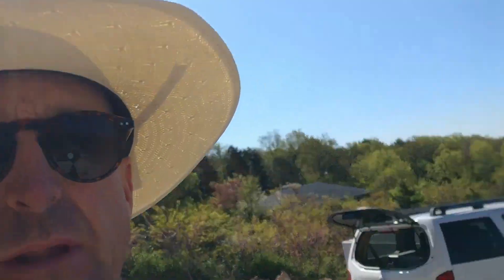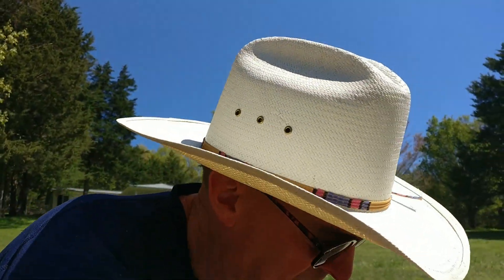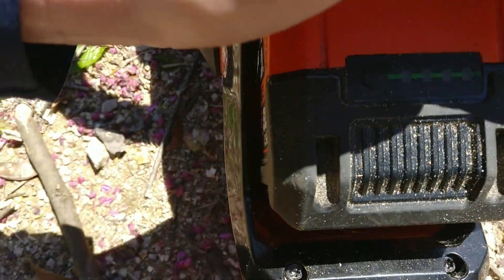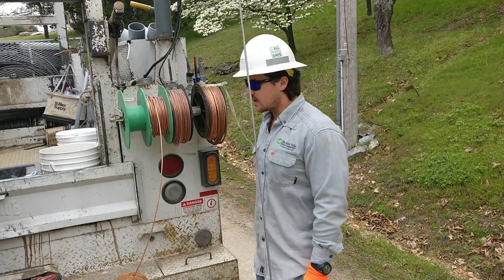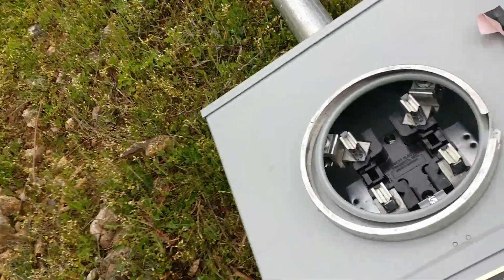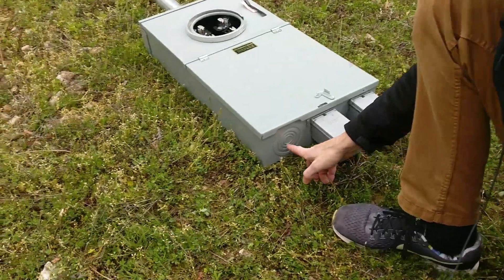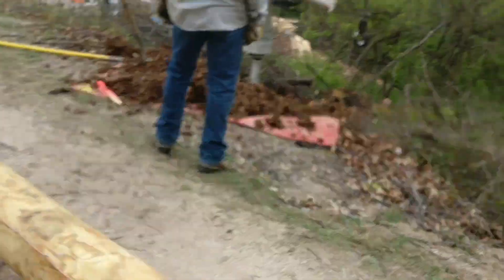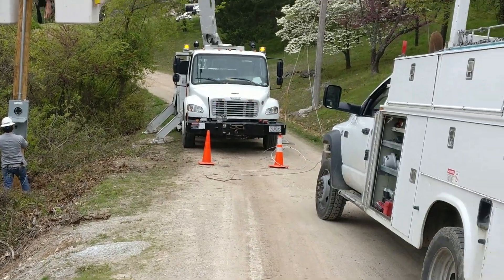We have power! Electric Co-op Installs Power Pole, Meter Loop, and Transformer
Episode 13: Our awesome electric co-op arrives on the property to install the Meter Loop we created and to dig and set our power pole.  We rigged the meter loop with two GFI outlets so our construction site could have easy access to power prior to installing the electric in the house itself.  This episode explains just what the heck is a meter loop and shows some cool video of stuff you probably don't think about every day - how do we get power to our homes?

0:00 Introduction
3:20 Co-op truck arrives
4:30 Meter loop basics
7:20 Auger digs hole for pole
8:18 Setting the pole

Thank you to our local electrical co-op:
White River Valley Electric Cooperative!

Featured in video:
Atlas Chainsaw from Harbor Freight